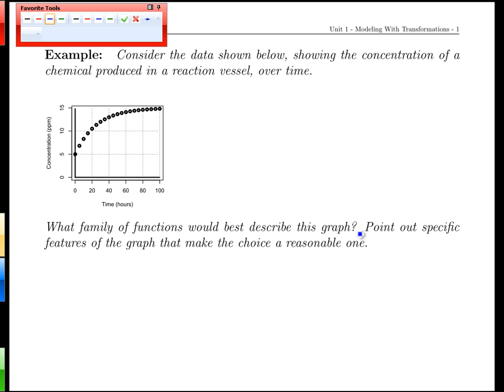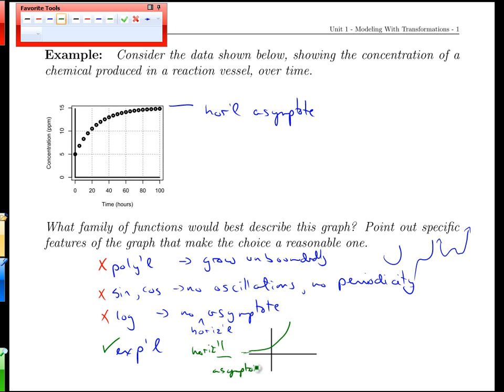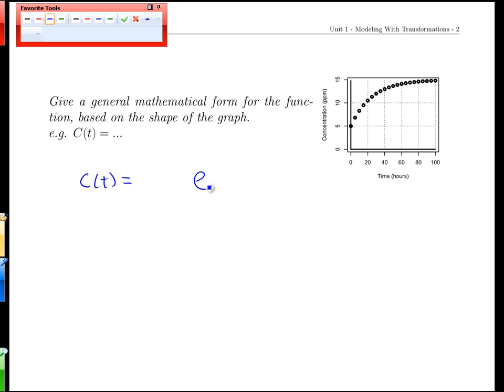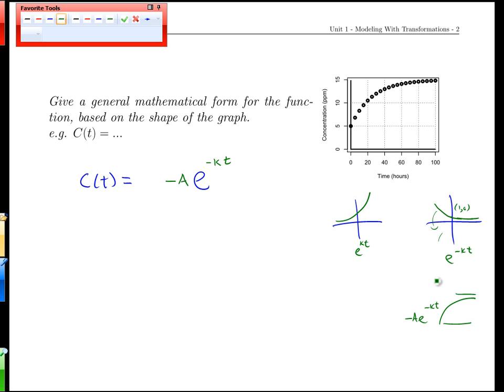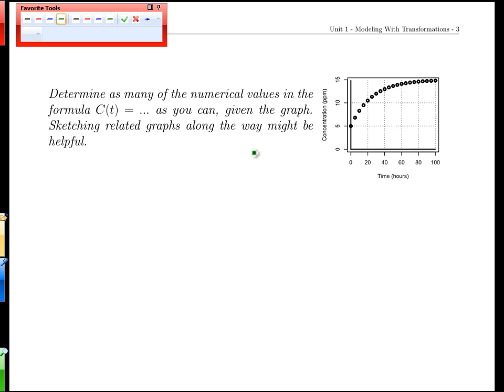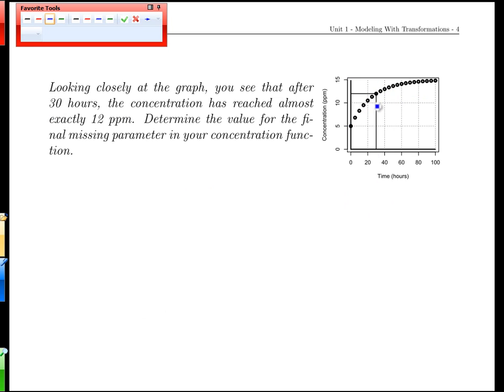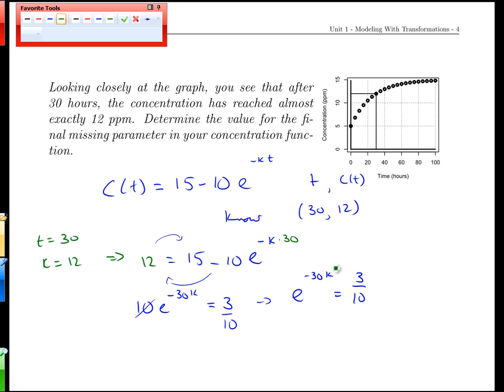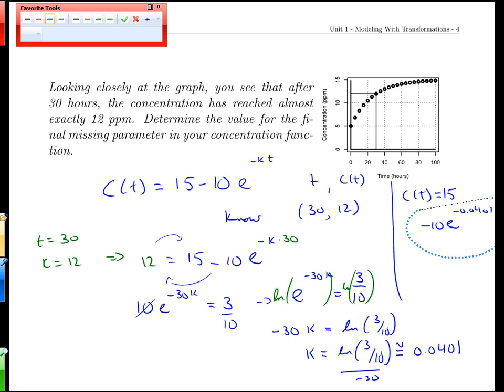Unit 1-3 Modeling With Transformations